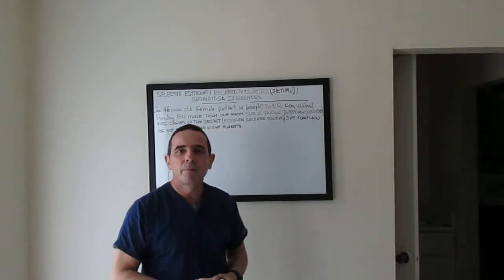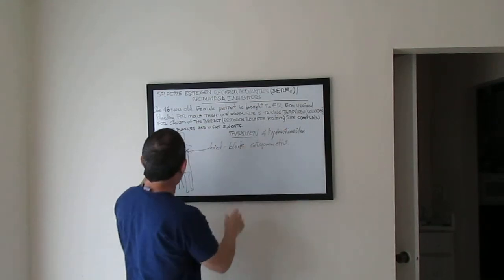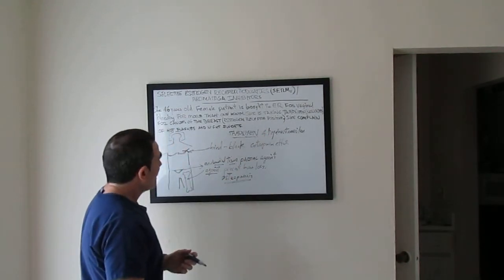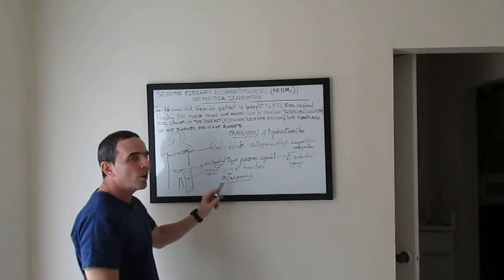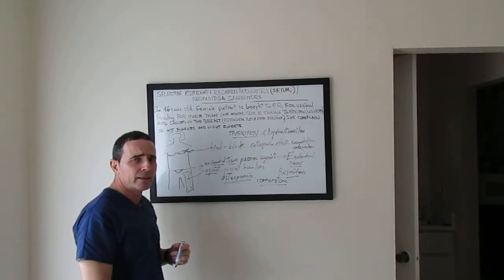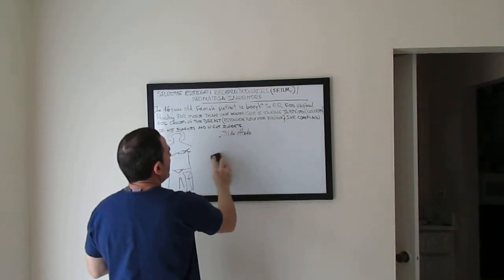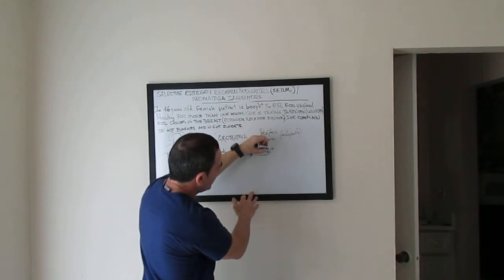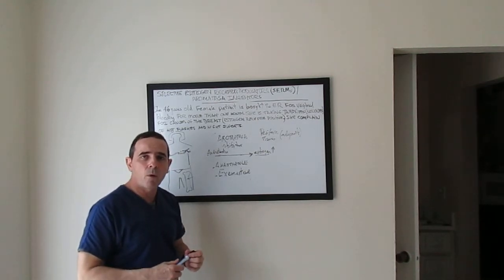Pharmacology Selective estrogen receptor modulators